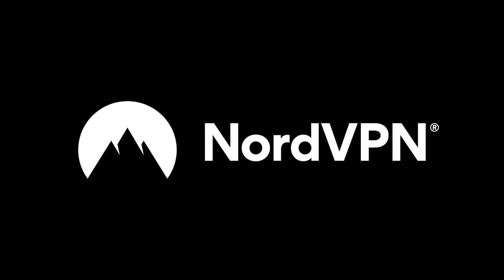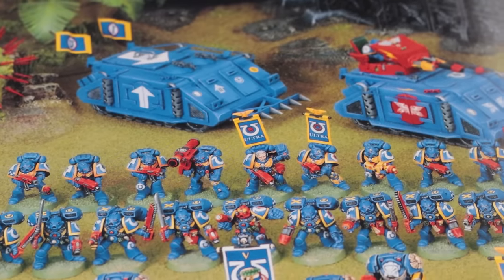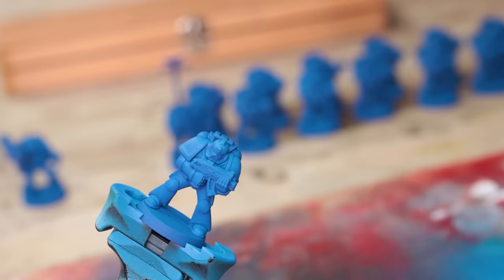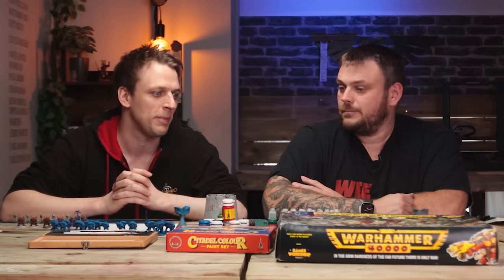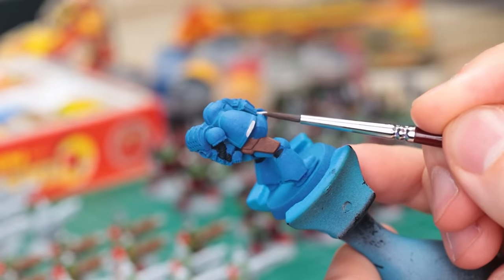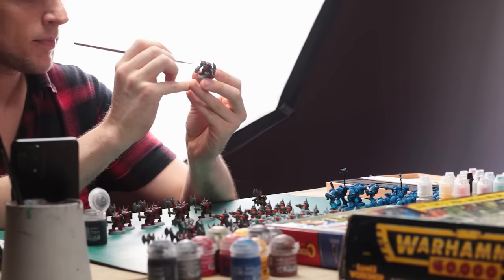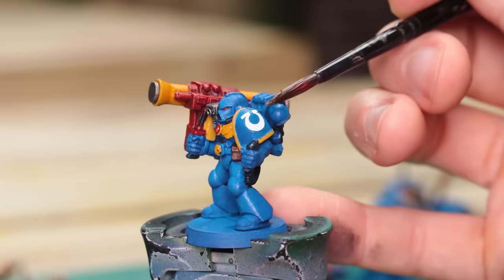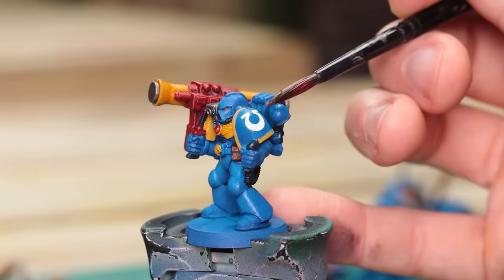Painting 2nd Edition Warhammer 40k like it's the 90's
🌏 Get NordVPN 2Y plan + 4 months free here ➼ It’s risk-free with Nord’s 30-day money-back guarantee!

Painting Warhammer 40k Starter Sets like it's 1994. Using the classic Games Workshop paints, 90's Ultramarines and Orks get a retro paintjob. Nostalgia hits hard - using an Airbrush, contrast paints, Geek Gaming Basing material, I set the challenge to paint this entire box. Can it be done and still be fun?